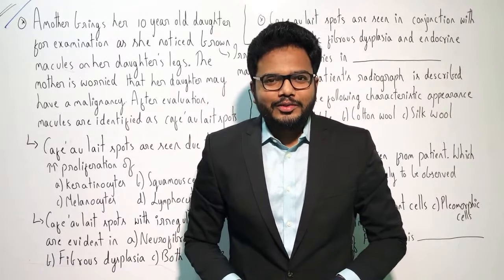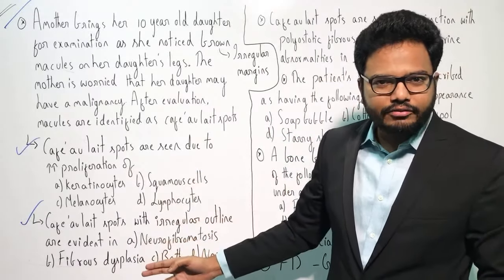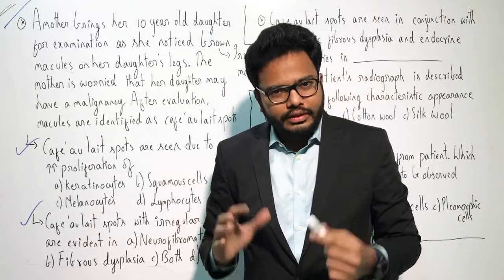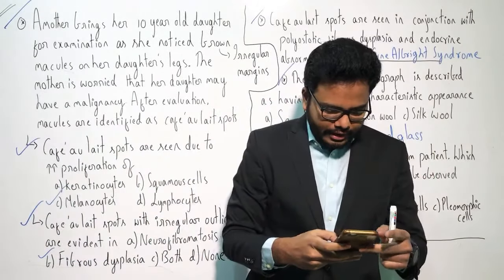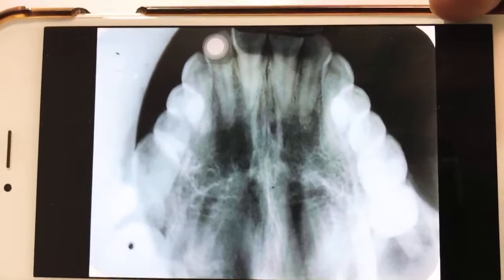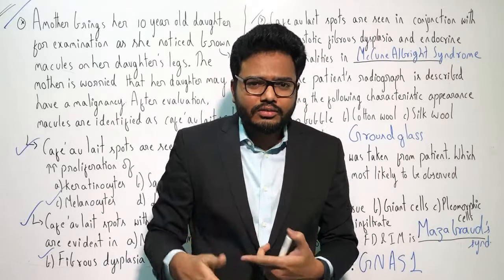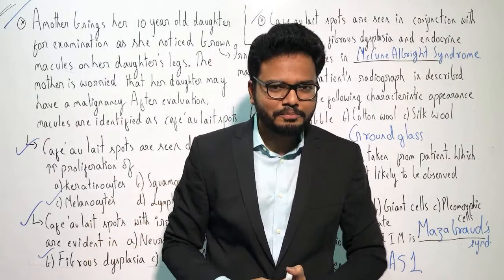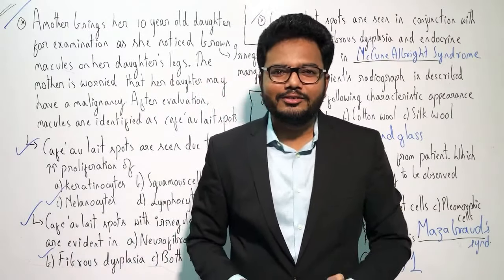Breakfast Session | Fibrous Dysplasia | Case-based Discussions